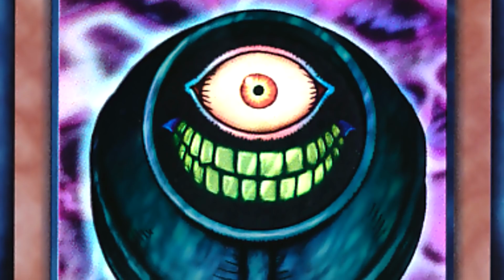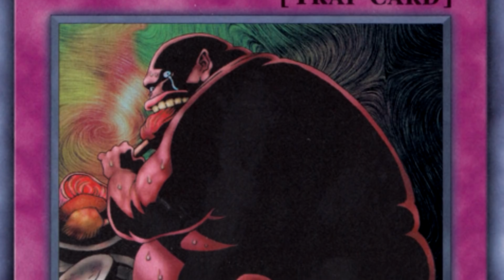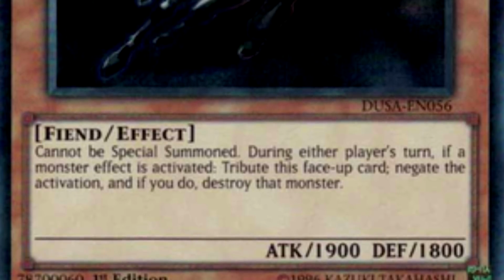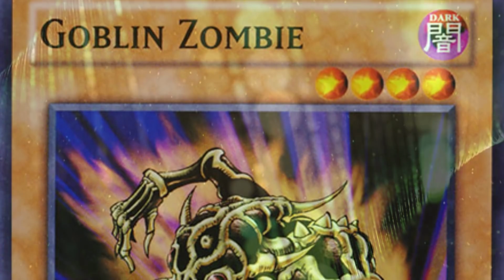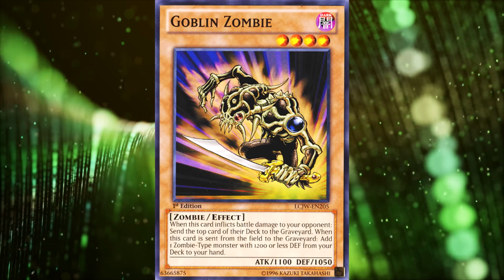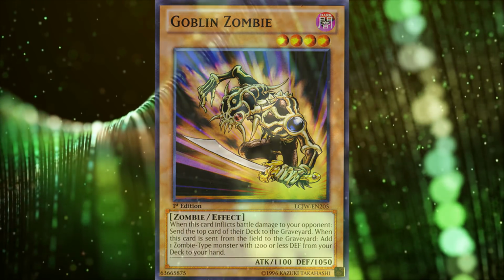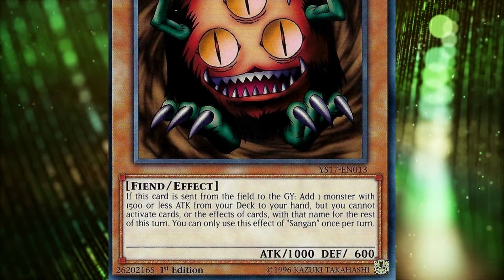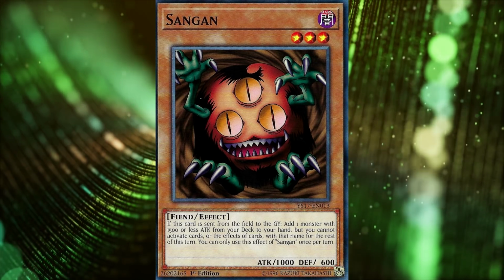How Broken Were Bakura's Yu-Gi-Oh! Cards?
Install Raid for Free ✅ IOS ✅ ANDROID ✅ PC and get a special starter pack 💥 Available only for the next 30 days!